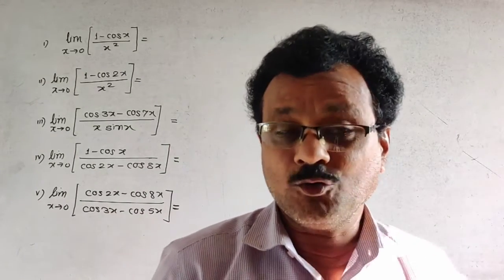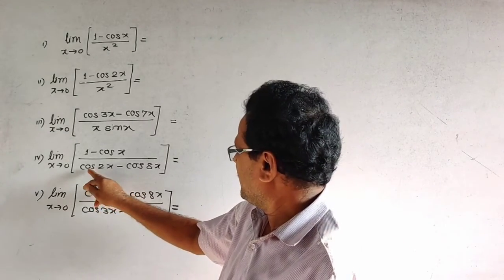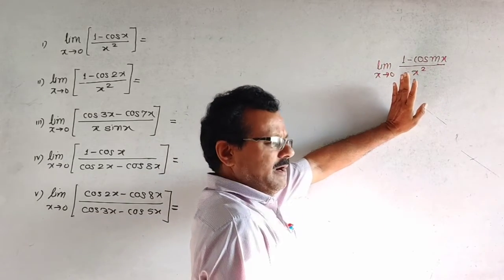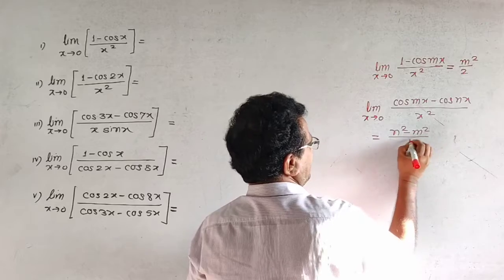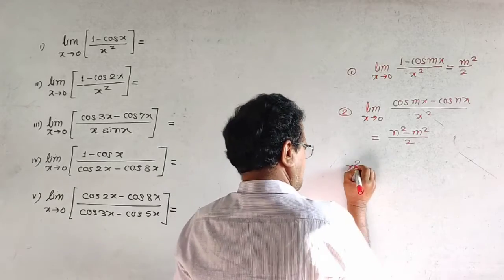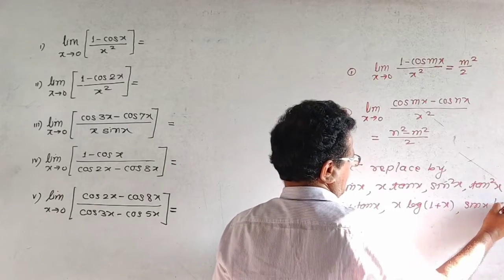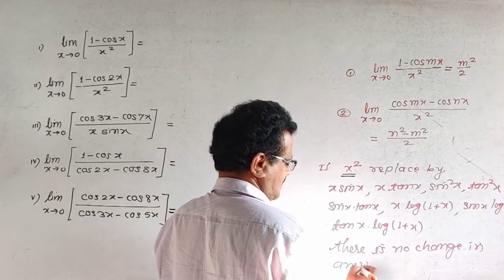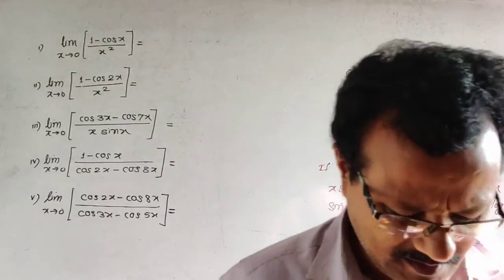Tricks on Limit-3